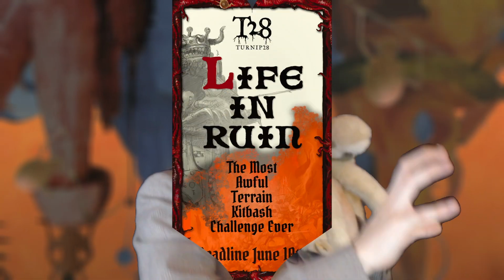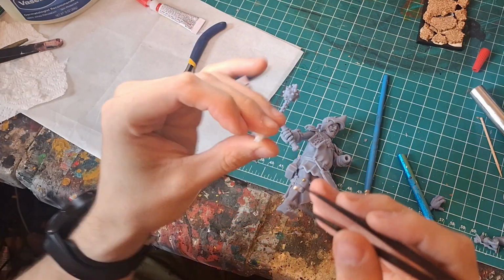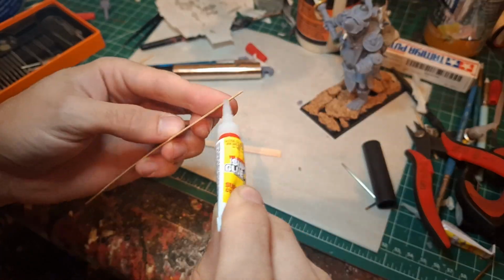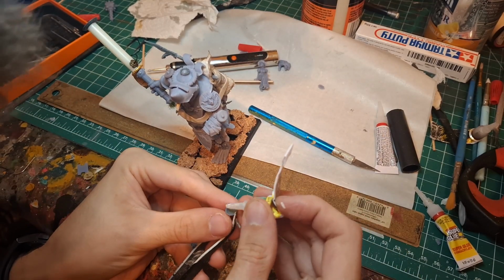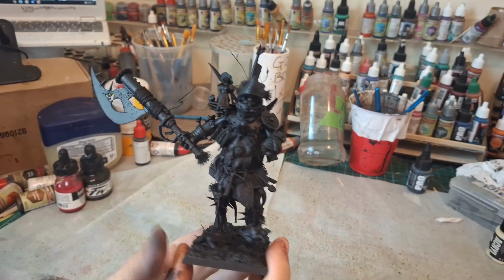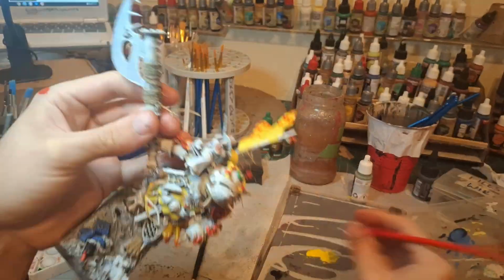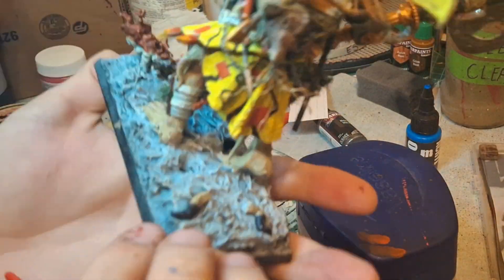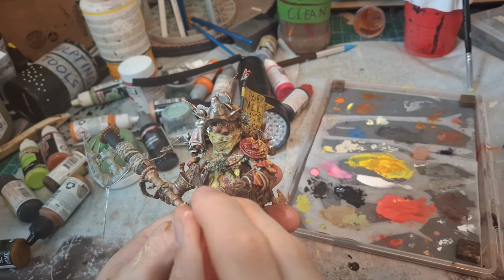Alice and Mol Life in Ruin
if you defended geets, i  will doxx you

Franz Schubert 3 Military Marches for piano duet Op. 51 D.733
Spokes of the Wheel of Tormet - Buckethead
Body and Blood (Instrumental) - Clipping